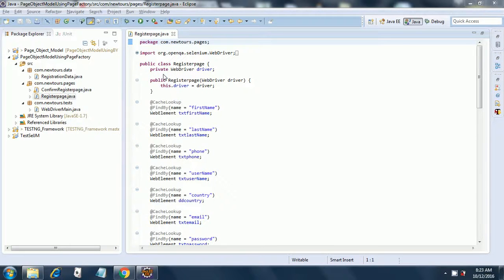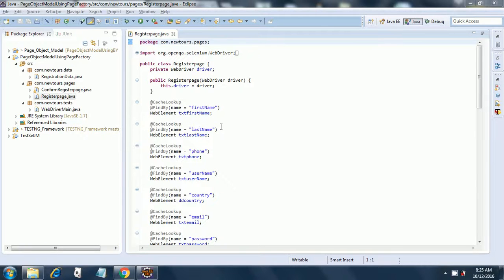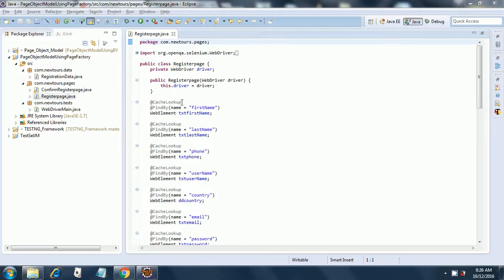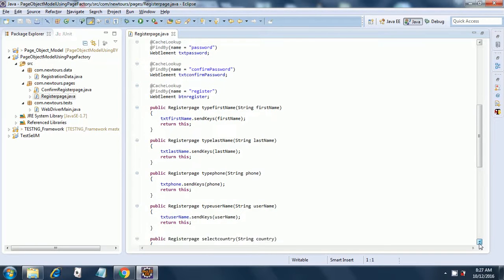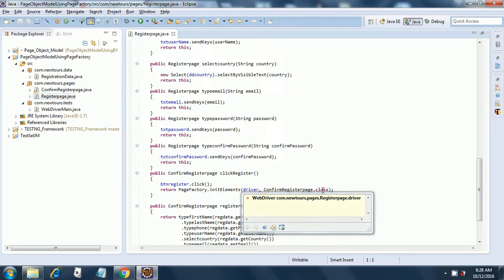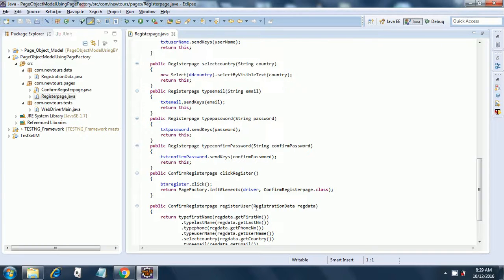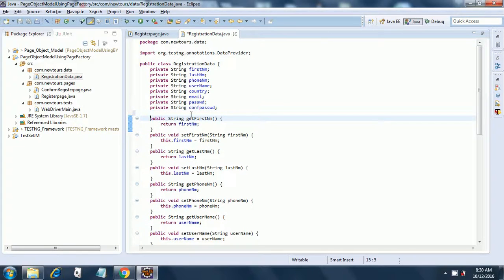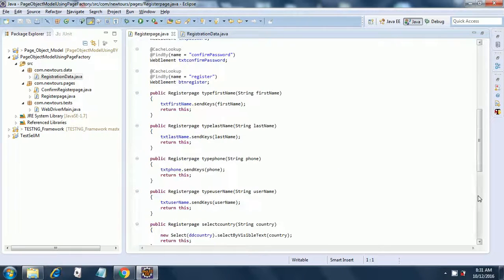Register Page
Demonstrates Registration Page Object using PageFactory